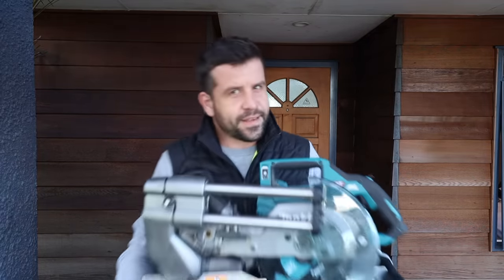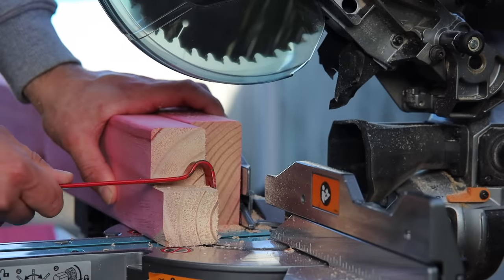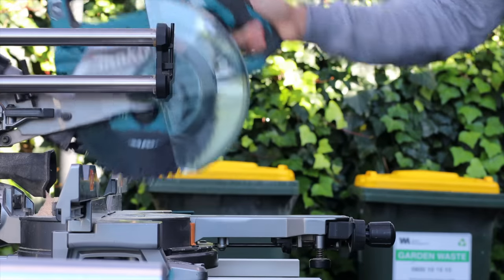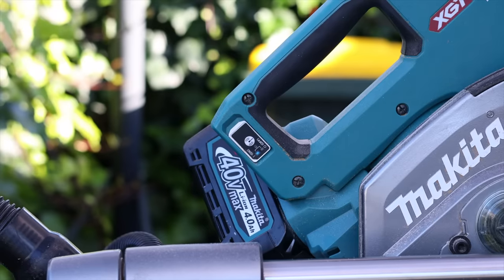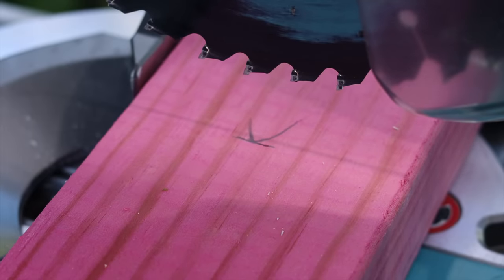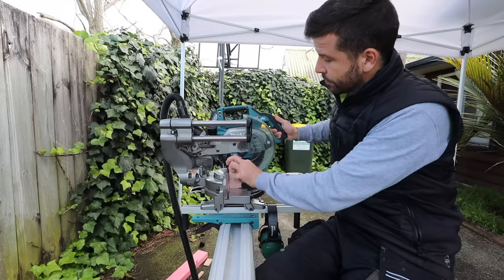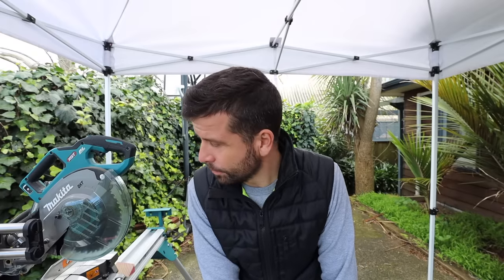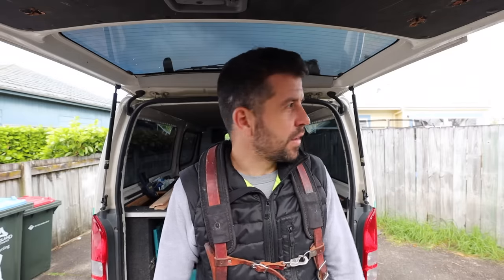Why I Use This Mitre Saw Everyday (Makita 40v)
The last dislike is a design flaw in my opinion. But other than that, this is a great all-round mitre saw. As always with cordless tools, get the tool that fits with your workflow. If you plan on investing in the Makita 40 volt system - this could be the saw for you.
Model: LS002G 40Vmax XGT Brushless AWS™ Cordless 216mm (8-1/2") Slide Compound Mitre Saw

Richmond 7050
New Zealand